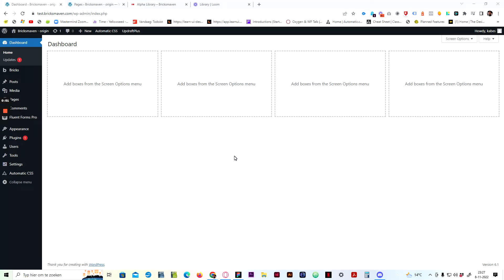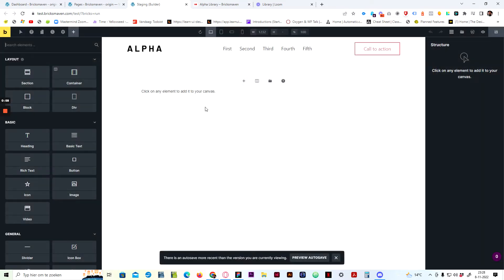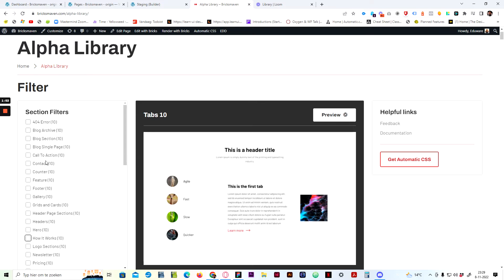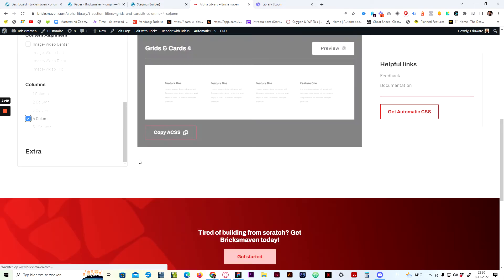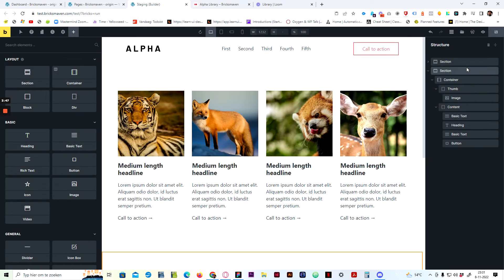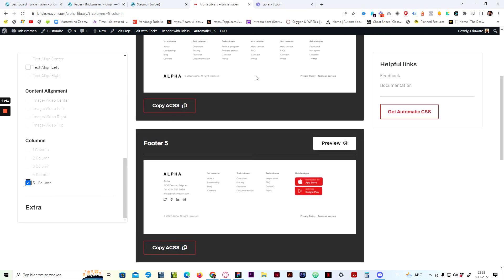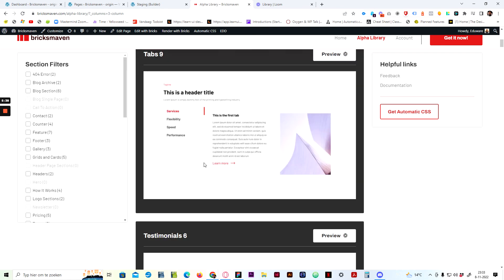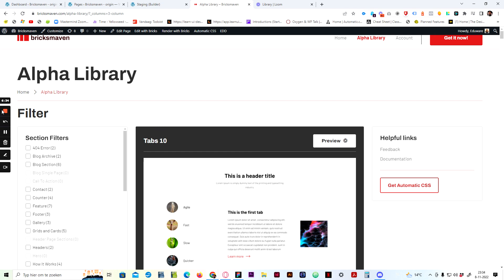How to use the Alpha Library with Bricksbuilder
The Alpha Library contains all the blocks and components available in the remote template. It gives the user the possibility to copy blocks from the browser and paste in the Bricks editor. This is a different way of working compared with the remote template. The Alpha Library gives you some extra filter options like filtering the amount of columns, text alignment and content alignment.

Choose whatever works best for you.

If you are interested in the Alpha template created by Bricksmaven, you can grab a license